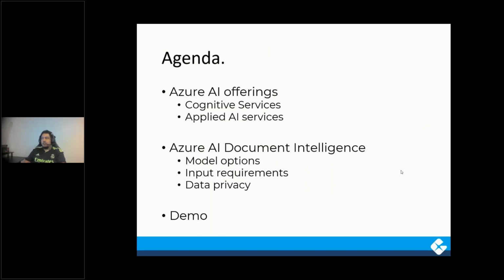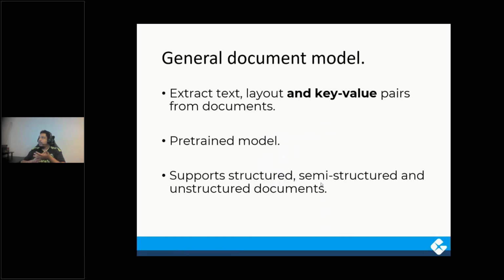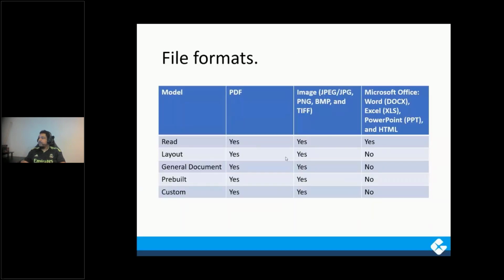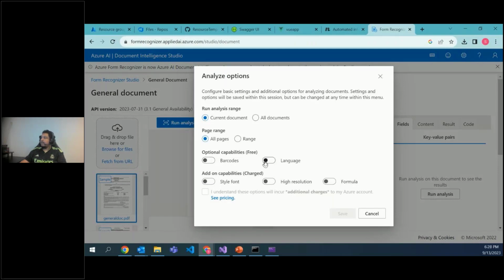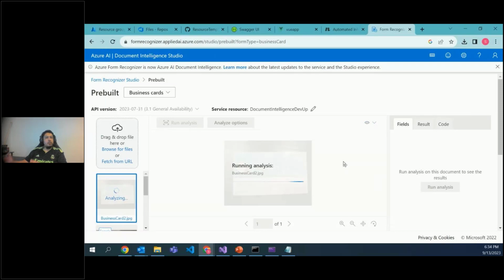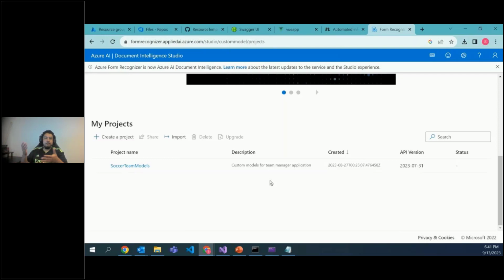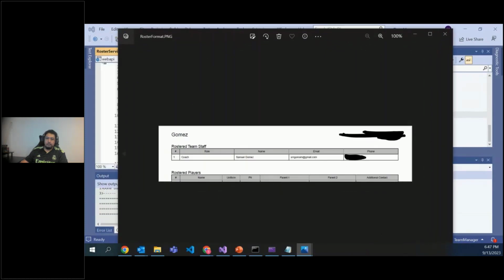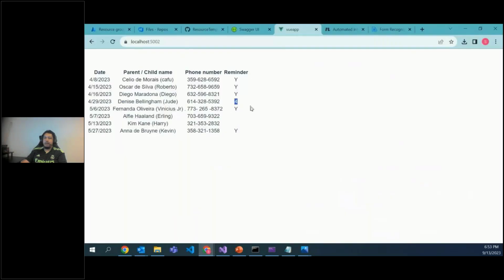“Automated Information Extraction with Azure AI Document Intelligence” By Samuel Gomez (Geneca)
In today's digital age, data extraction is an essential part of many businesses' processes. However, manually extracting data from forms and documents can be a time-consuming and error-prone task. That’s where tools like Azure Form Recognizer come in; by integrating machine learning technology into a cloud service Azure Form Recognizer allows you to extract key-value pairs and tables from structured and semi-structured forms and documents.
In this talk, we will explore the out of the box models that Form Recognizer offers, we will then walk through the process of creating a custom model and will finish by putting it all together in a demo application. Whether you are new to Azure Form Recognizer or looking to optimize your current data extraction workflows, this presentation will provide you with the knowledge and resources to get started and streamline your data extraction processes.

Sam Gomez has worked in software development for 13 years (mostly Microsoft technologies) and loves the problem solving aspect of the work. In recent years he has become very passionate about AI and machine learning technologies and how they can be applied to different aspects of our lives. When not coding he enjoys spending time with his family, soccer (watching, playing and coaching), playing videogames and watching movies.

This is a recording of a presentation to the Azure Cleveland User Group on September 13, 2023